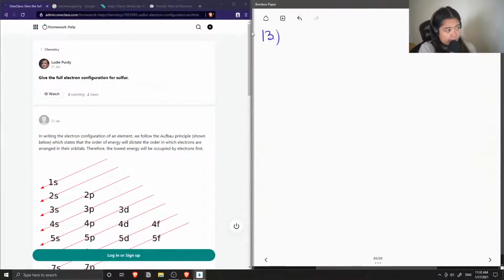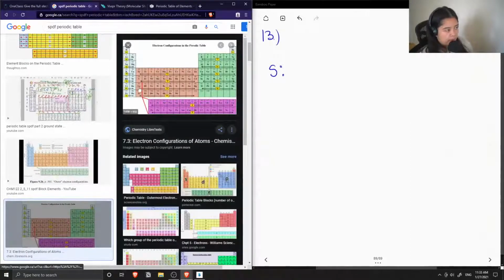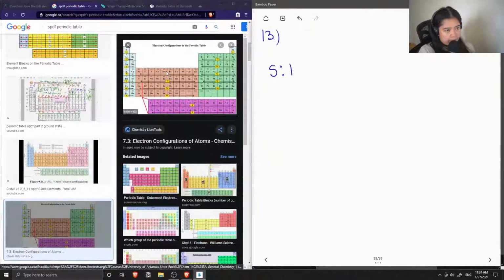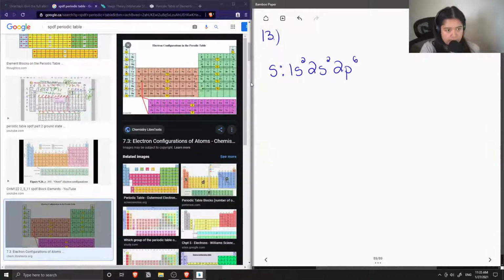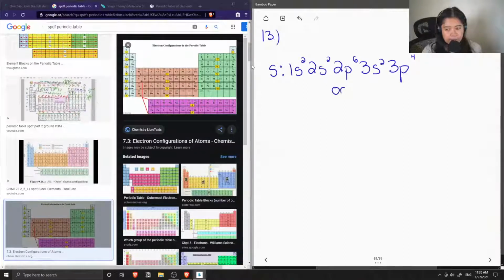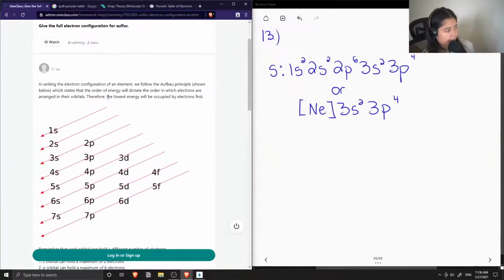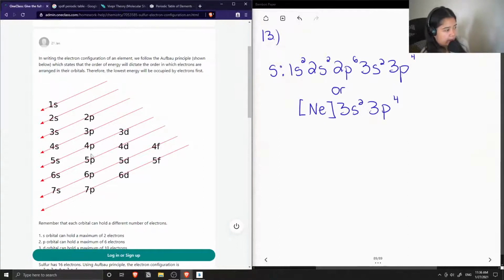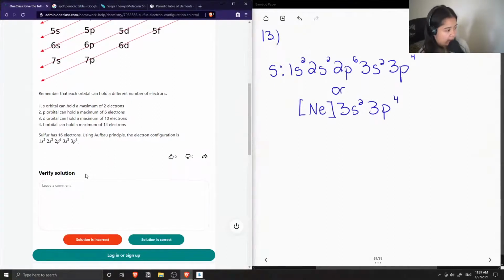Give the full electron configuration for sulfur